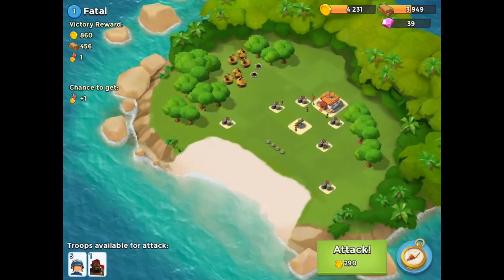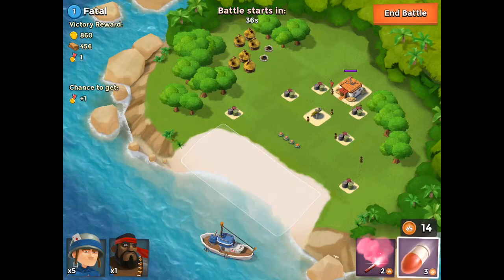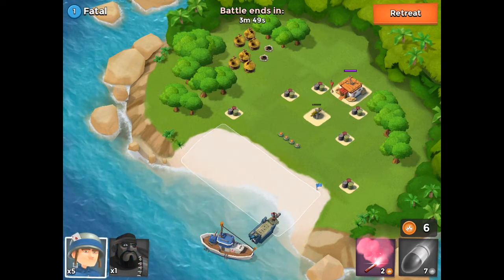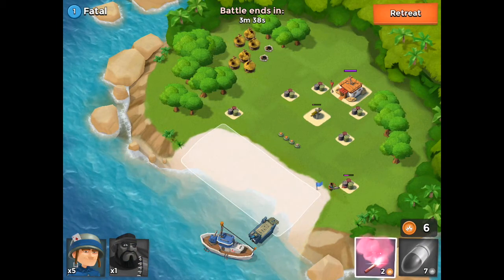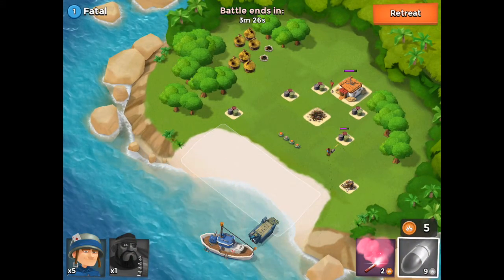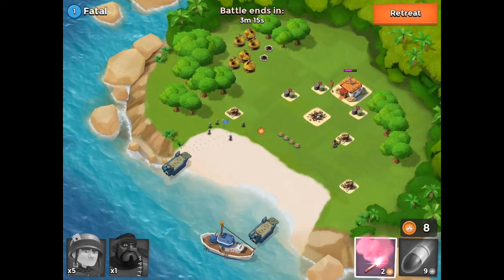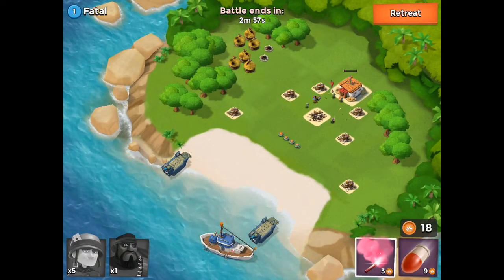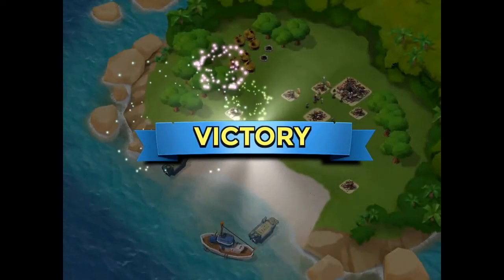Boom Beach Level Guide - Fatal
The Fatal Map in Boom Beach has a Machine Gun right in the middle which is guarded by mines! Learn the secret to beating this level without losing any troop casualties!